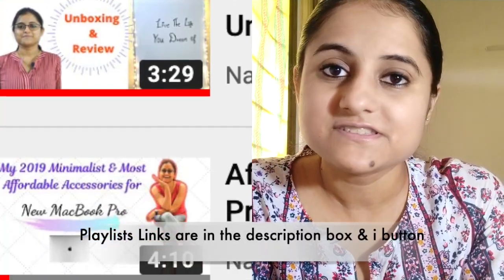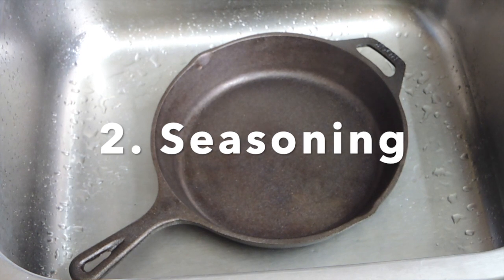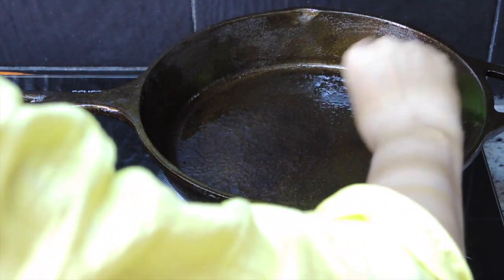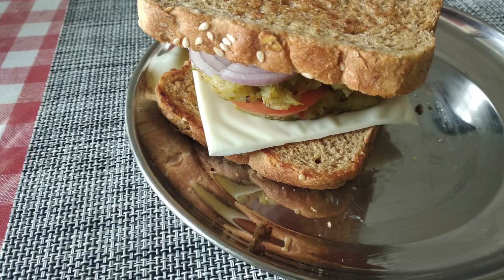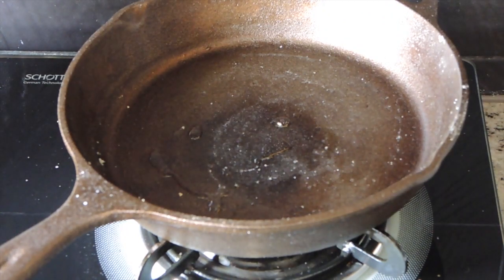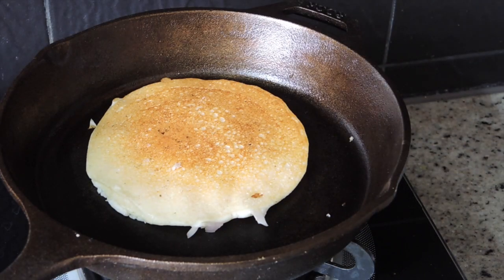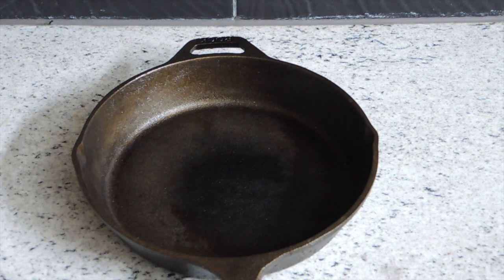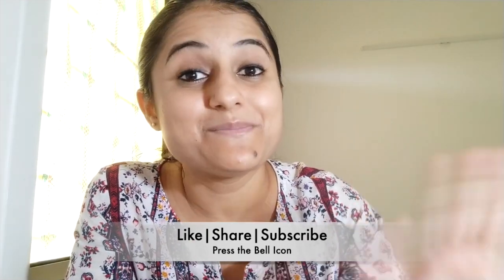Rock Cast Iron Tawa Review & Unboxing | Seasoning,Cooking & Cleaning Instructions | Beginner's Guide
unboxing : 1:48
Seasoning: 2:55
Pros & Cons: 5:17
Cleaning & Care Instructions: 8:44
Rock Induction Base Cast Iron Tawa, 10.5 Inches

Silicon Brush (I bought from D Mart)
Steel Spatula
Induction I use (bought 5 years back)
Induction (value for money in 2020)
Gas Stove I use
Top Cast Iron Pan
Lodge Cast Iron Skillet(Extremely Expensive)
Meyer Induction Frying Pan (If you have good budget)
Rock Cast Iron Tawa
Top Cast Iron Dosa Tawa
Meyer Dosa Tawa
Rock Dosa Tawa

My shooting accessories-
MacBook Pro
Hard Disk
Camera I own : Nikon CoolPix P7700 (discontinued)